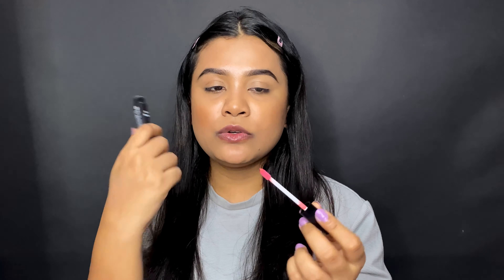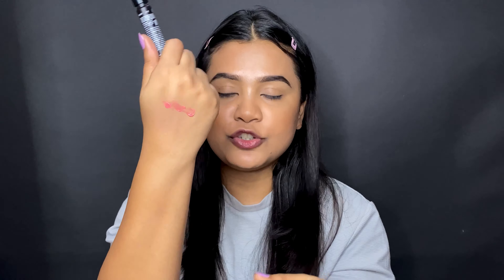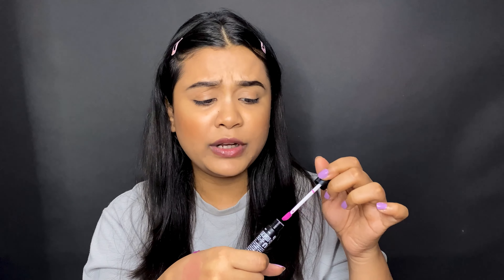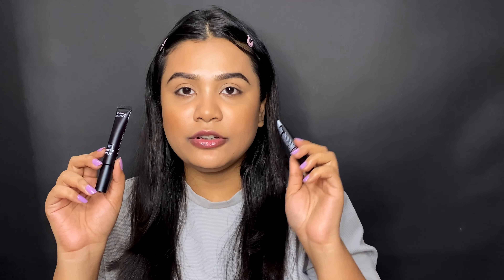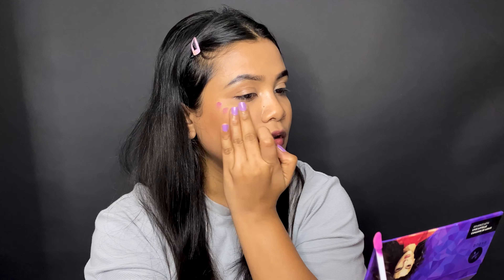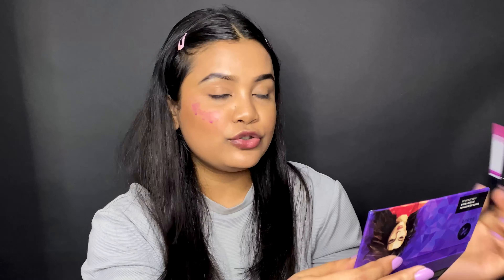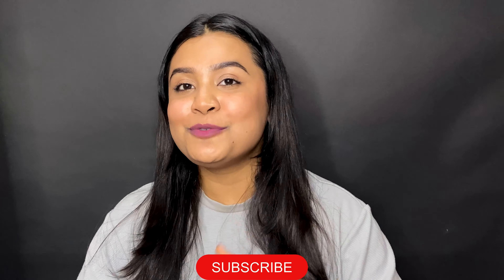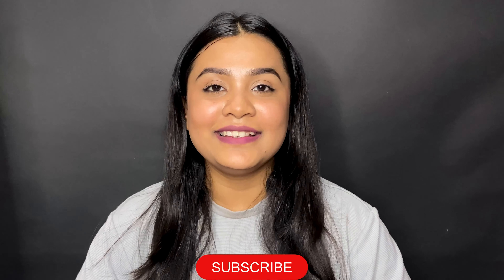*NEW LAUNCH* Lakme Absolute Mousse Blush Review|| Swatches and Application|| Arpita Sen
XoXo.